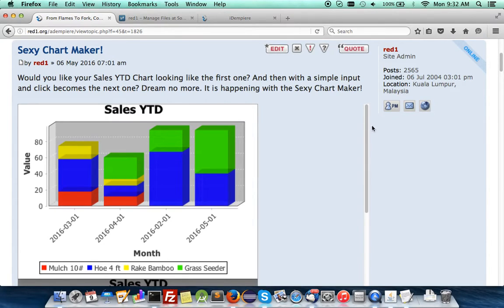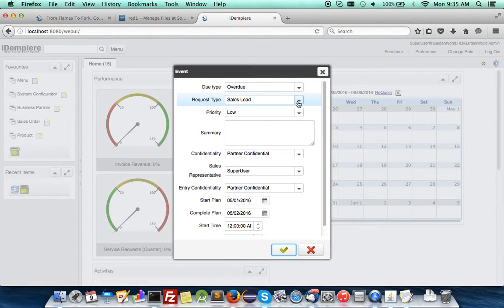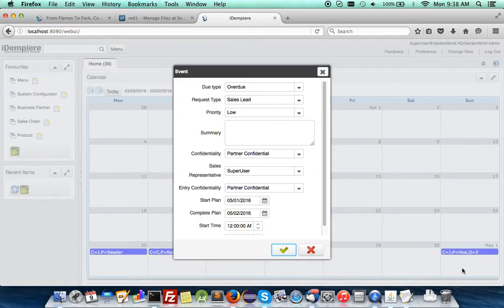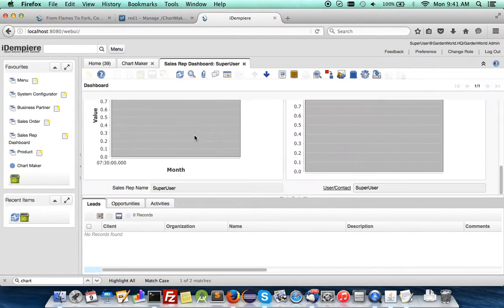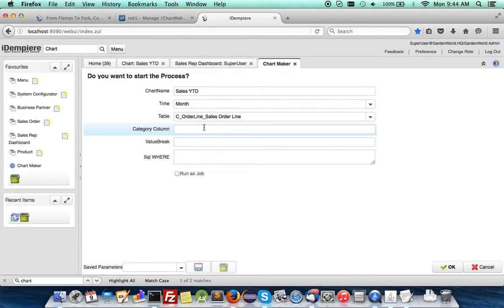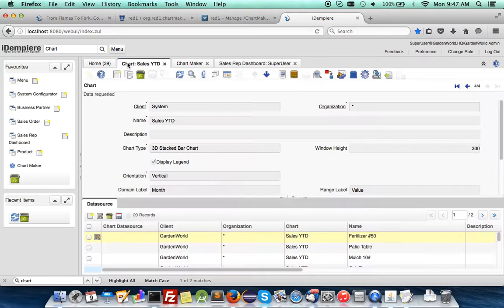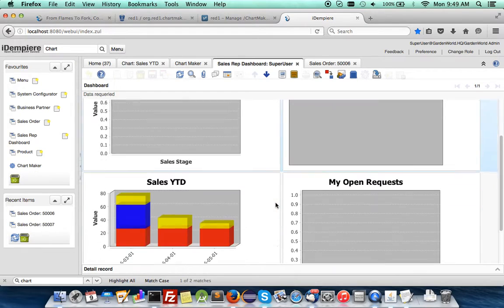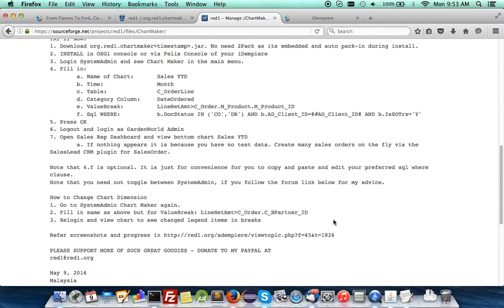3D Stacked Bar Chart Maker For ERP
Generate different 3D Stacked Bar Charts without even blinking! All from scratch, using also the Sales Lead CRM plugin to quickly create Sales Orders on the fly and see the charts on them. Using the OSGi plugin framework to inject all these new tools into iDempiere Free Open Source ERP.  No worrying about the code plumbing and getting productive right away. See any data presented in colorful dimensions and filters as you wish. This complete tutorial shows you from the start so that you get to learn systematically with guaranteed success and fun. I am looking next at Jedox Palo plugin as well as JBoss Drools plugin same time while finishing the Sales CRM Email processor!